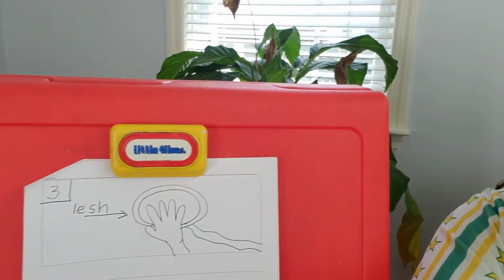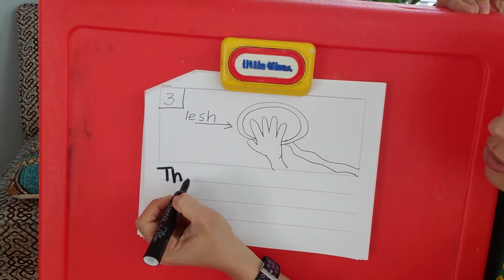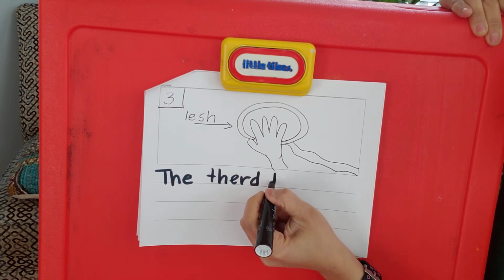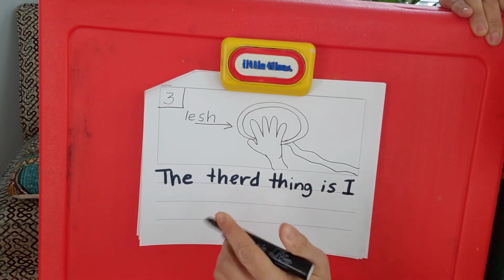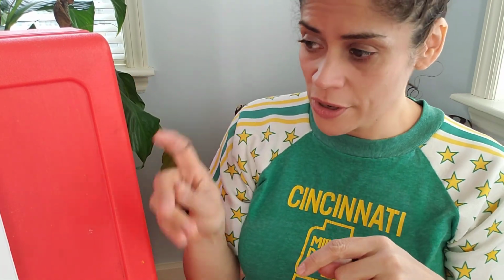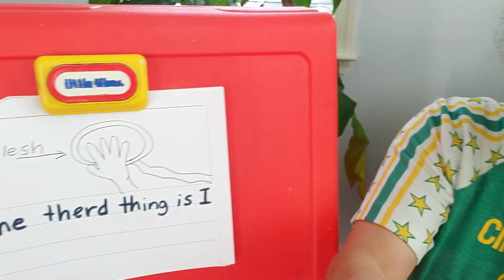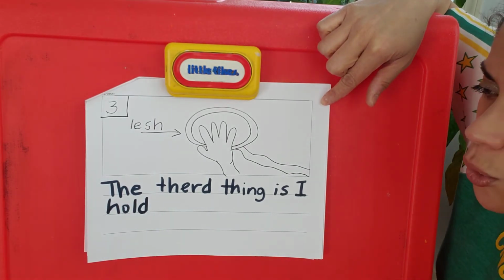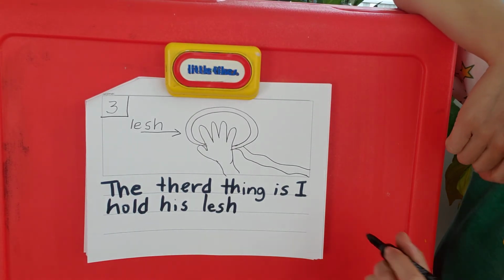Drafting the Steps of Our How To Writing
In this video I model the steps for drafting the steps of my how to writing piece "How To Walk My Dog".